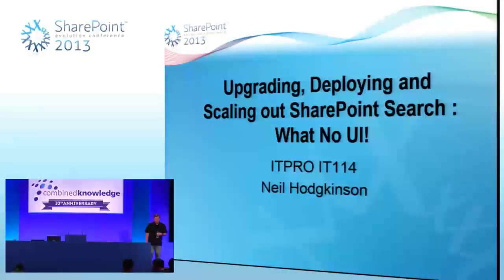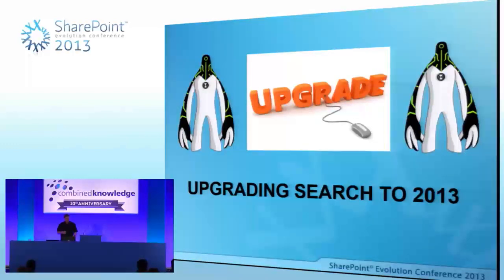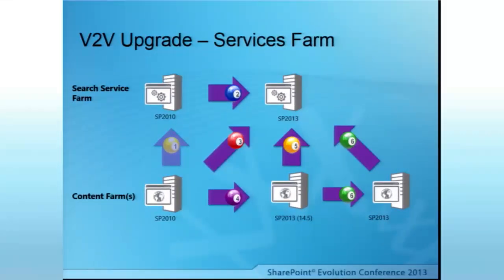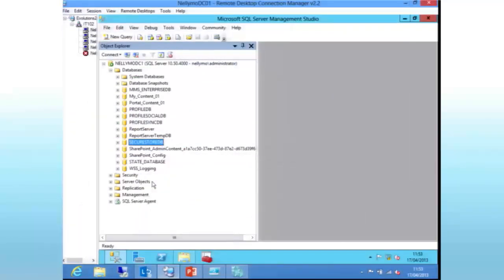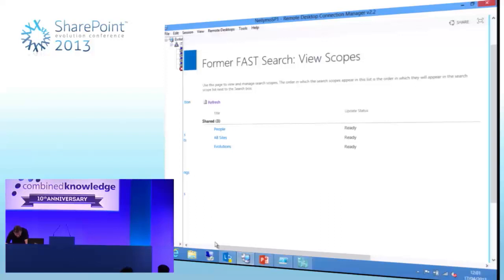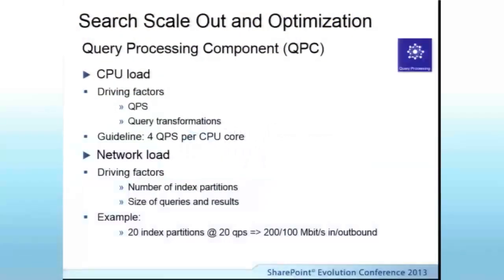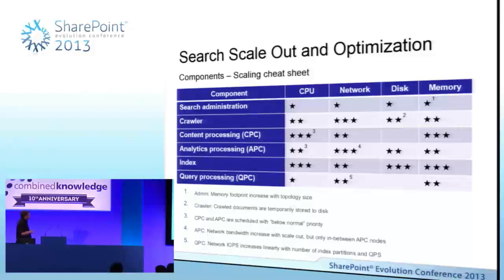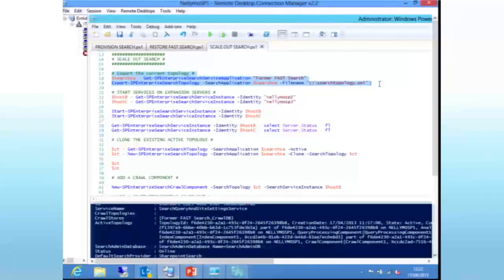Neil Hodgkinson-Upgrading, Deploying and Scaling out SharePoint Search : What No UI!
 Search Overview
 Upgrade Choices
 Deployment and Scalability
 Pipeline Extensibility